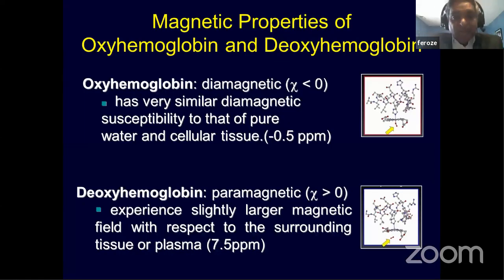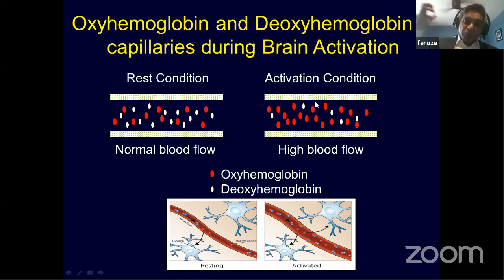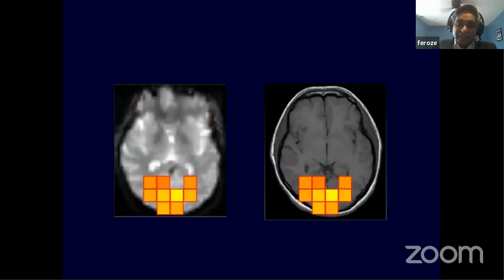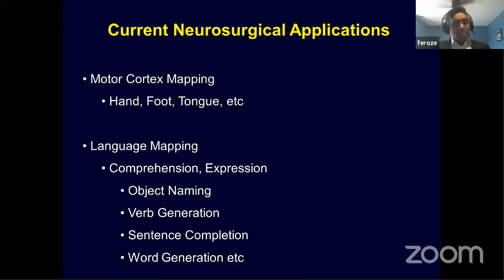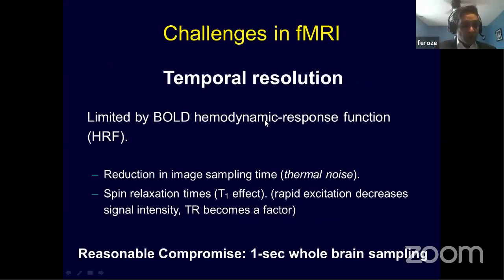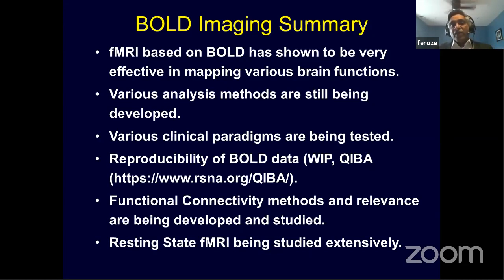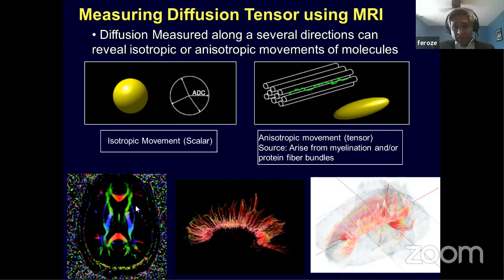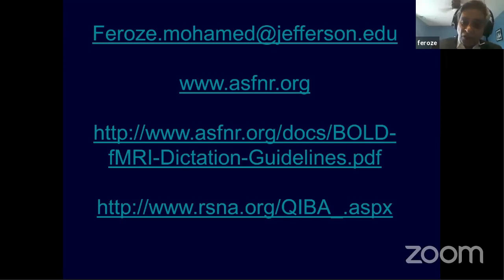Fundamentals Of Bold & Diffusion Functional MRI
ضمن مبادرة شركة ايفينت ترووب (Event Troop)
Sign up and activate alerts in "Event Troop" to get the latest events news  🔔